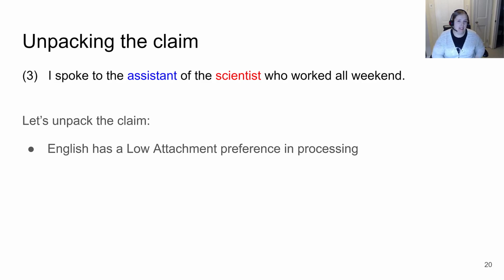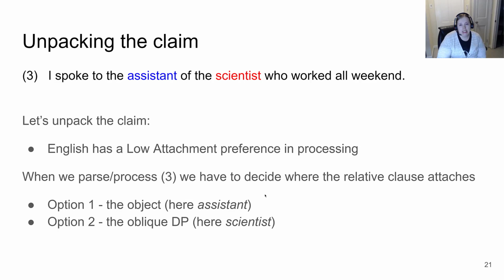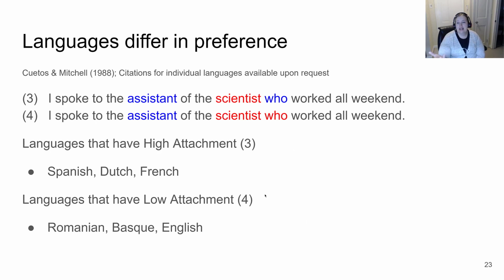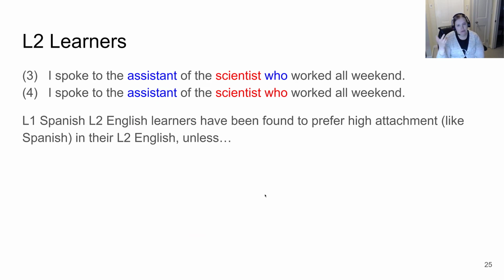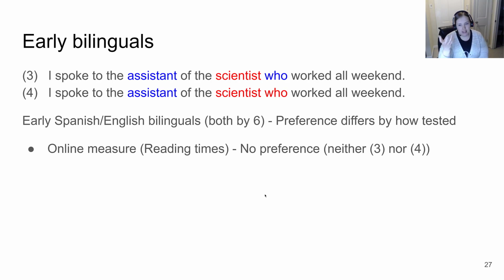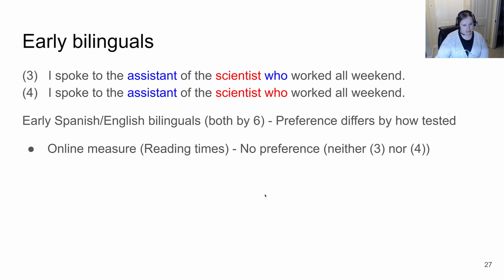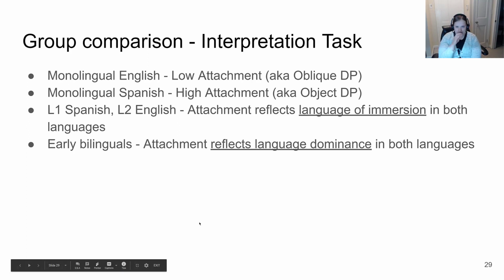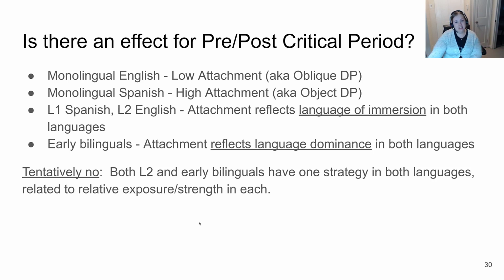Lin423 - Wk 2 pt 3